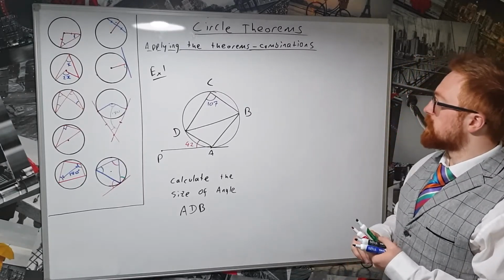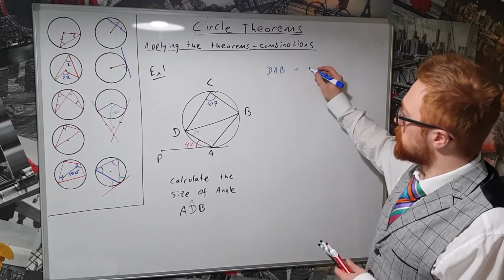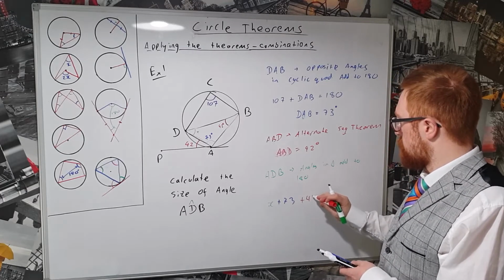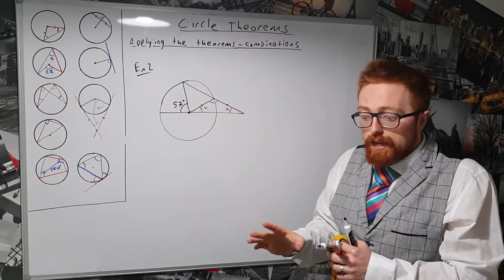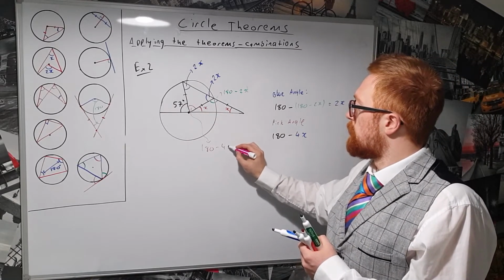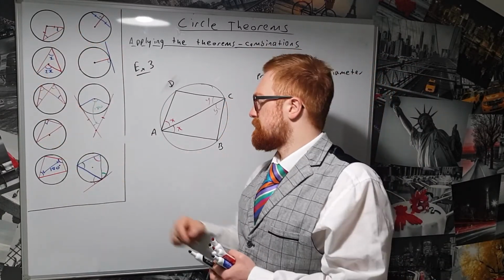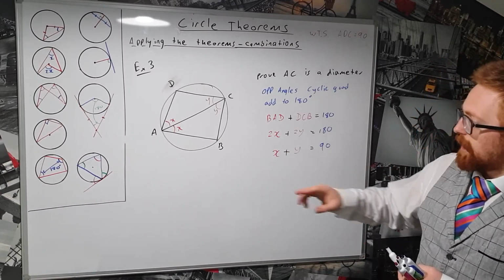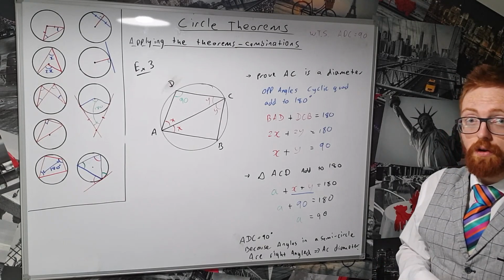Circle Theorems - Combining the Theorems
In this video, we look at combining the theorems to answer some more challenging problems.

We look at three general strategies:

1. Chipping away at a problem from angles that we are given,
2. Working back from our unknown, to form an equation that we can solve,
3. How to structure, and respond to, a "show that" or "prove" problem.